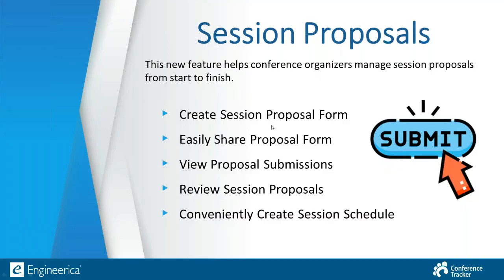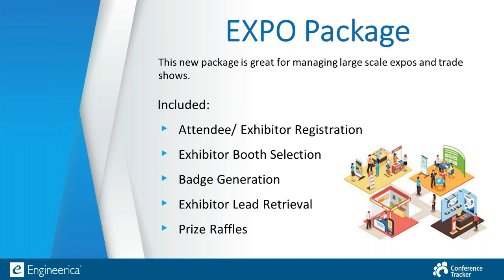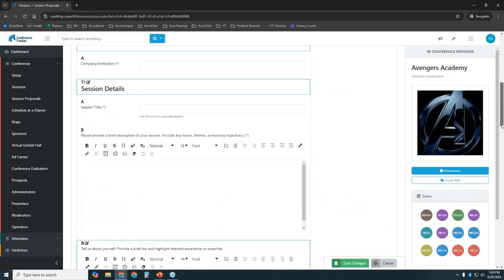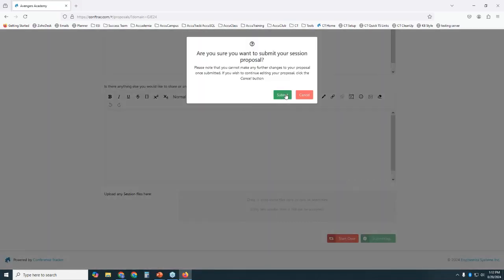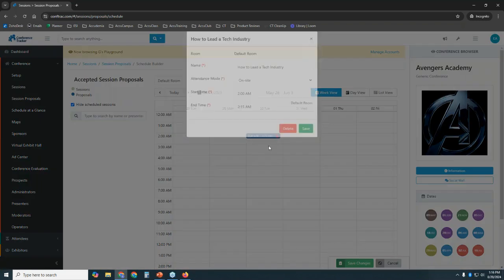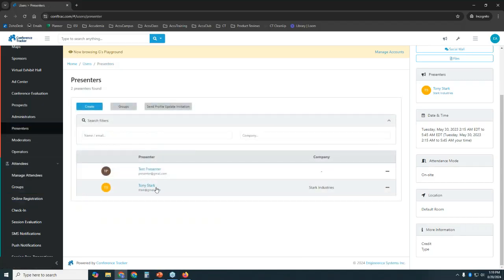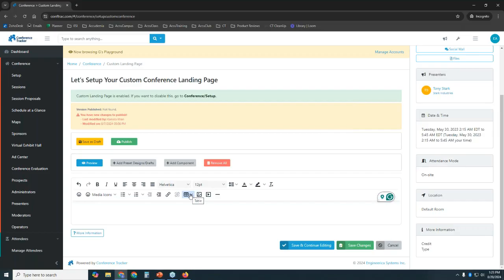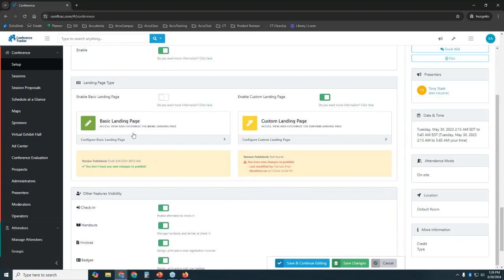Conference Tracker Tech Tuesday: CT 9.0 Updates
Welcome to Tech Tuesday! In this webinar, we're focusing on
the new features that came with Conference Tracker 9.0
Learn how to access and create Session Proposals and your Custom Landing Page.